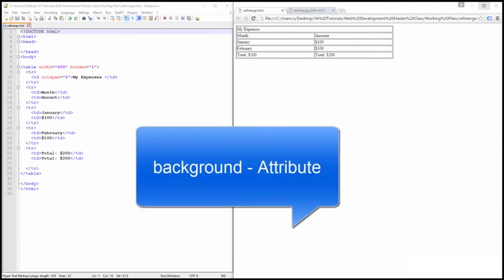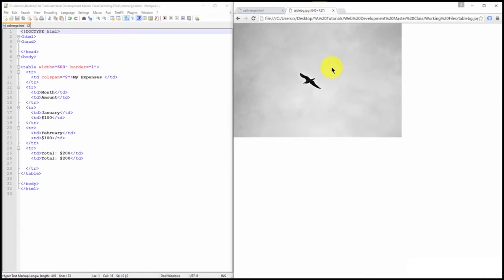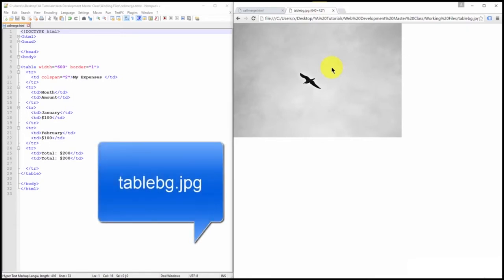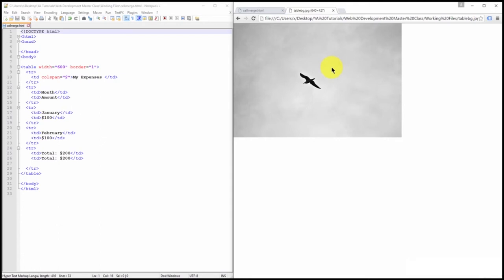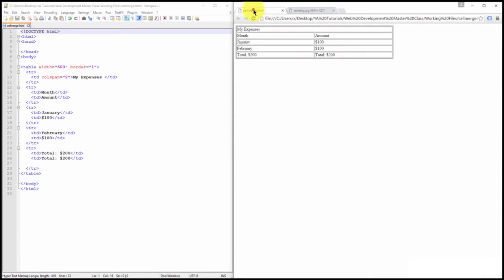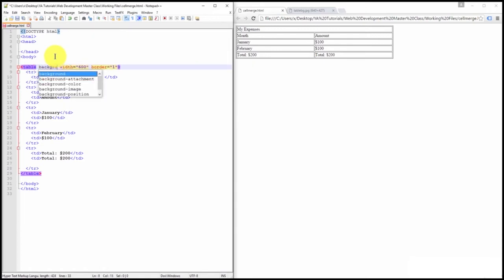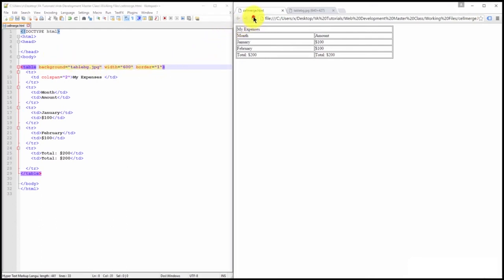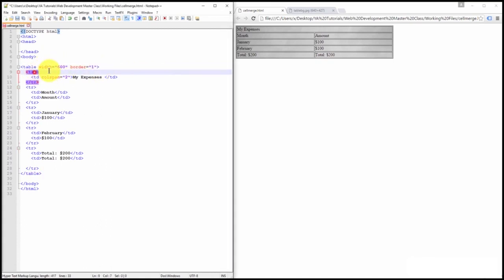HTML Table Background Image | HTML Crash Course for Beginners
This video is about table background on web page with HTML. This video is part of a complete HTML course for people who want to learn web design.